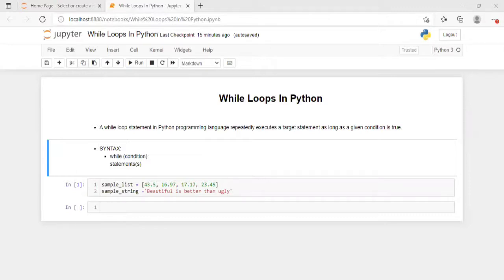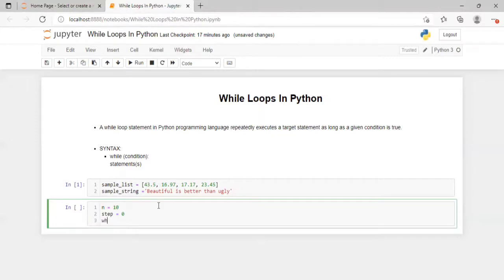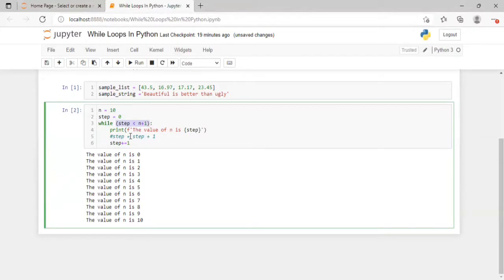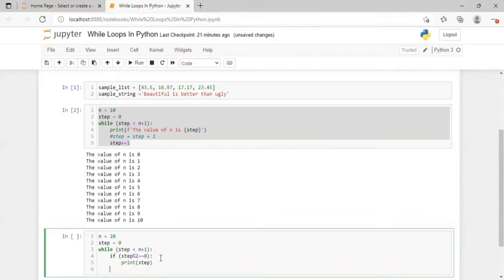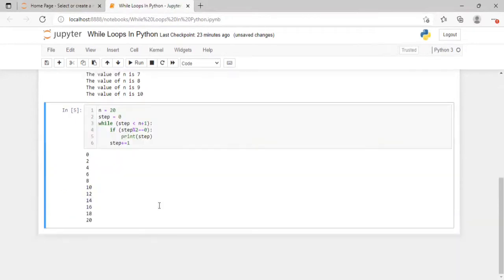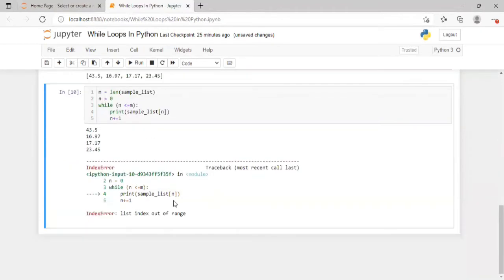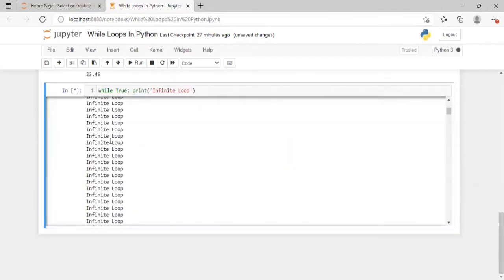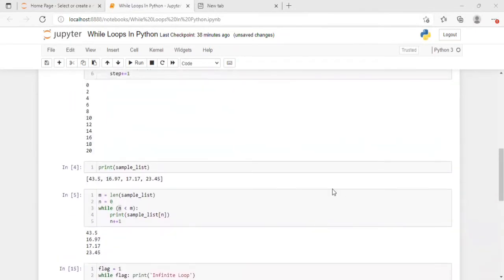While Loop In Python | Loops in Python | Python Tutorials for Beginners Part 11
In this python tutorial, we will cover the following aspects about while oop:
1. Syntax of while loop
2. Infinite loops
3. One line while loop